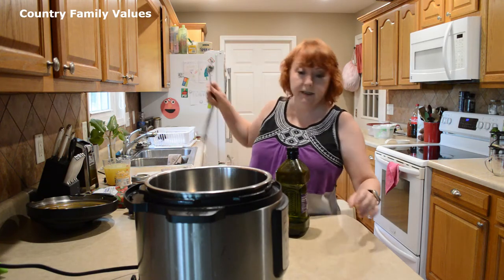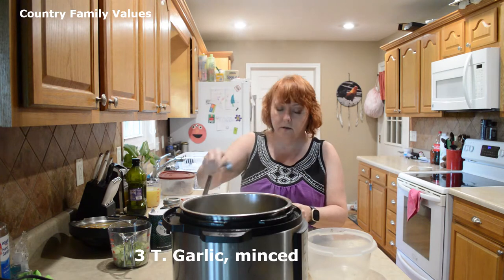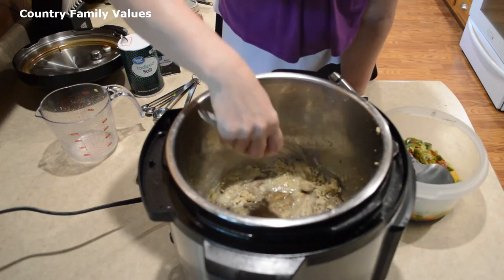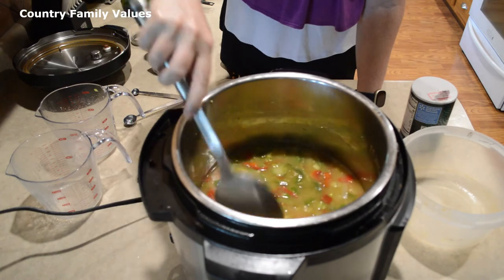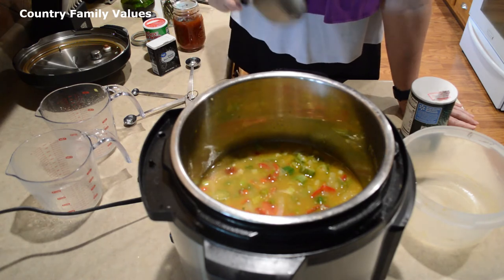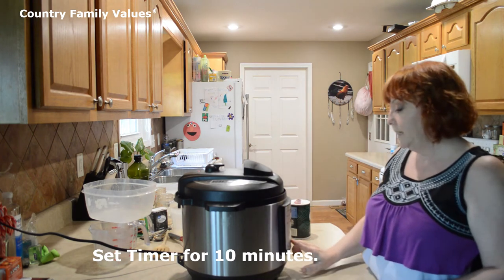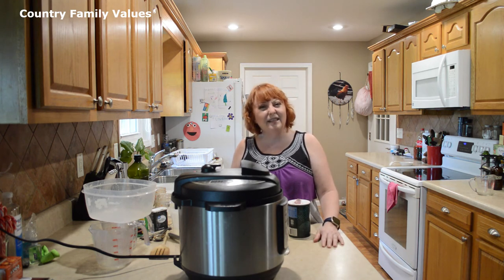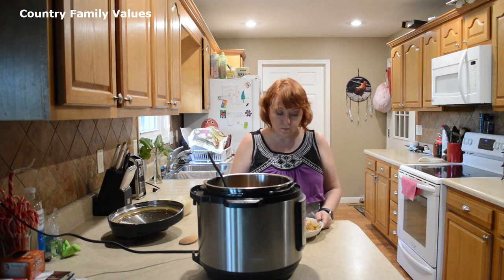How to Make Chicken Sausage Gumbo in the Instant Pot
Learn how to make chicken, sausage gumbo using the Instant Pot.

Ingredients:
4-6 T. Oil (To be used in increments)
1 Green Bell Pepper, chopped
1 Red Bell Pepper, chopped
1 Onion, chopped
3 Stalks Celery, chopped (or 1 cup)
1-3 T. Garlic, minced
Garlic Powder, as desired (optional)
1/3 c. Flour
4 c. Chicken Broth
1-2 lbs. Chicken, cut into 1 inch cubes or precooked
1 lb. Sausage (of your choice)
1-2 T. Creole Seasonings (more if desired for extra flavor)
1-15oz. can Tomatoes (Rotel)
1 T. Tomato Paste (optional)
2 Bay Leaves
Salt and Pepper, to taste (Start at 1/2 t. of Salt)
1/8 t. Thyme
2 c. Okra (more if desired)
1/2 to 1 lb. Shrimp, cleaned / deveined

***Suggestion: Serve over cooked rice.

Category: Education

Song:  Safety Net
Artist: Riot
Album: Safety Net
Licensed to YouTube by: